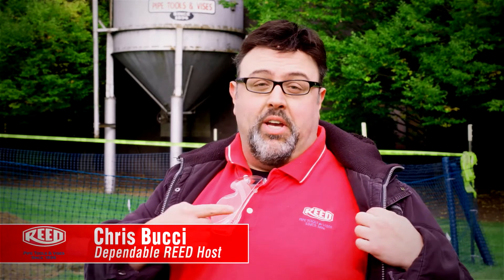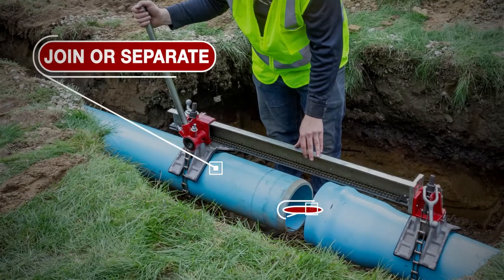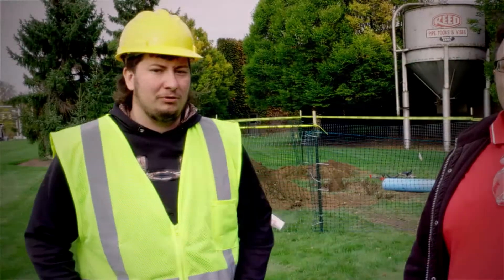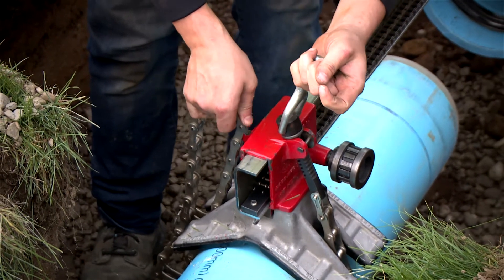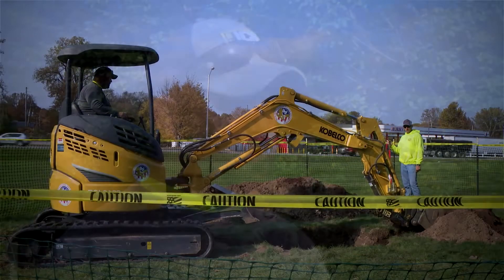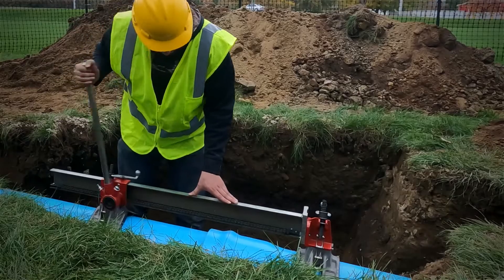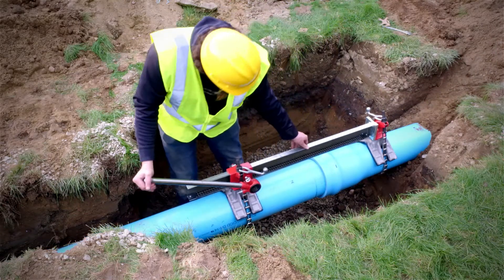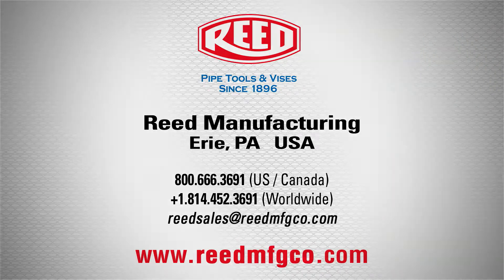Plastic Pipe Joiner for Gasketed Pipe (Assembly & Demonstration) - Reed Manufacturing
Reed Manufacturing’s Plastic Pipe Joiner (PPJ) can connect and separate 4” - 16” IPS and cast iron size gasketed pipe.

Components required for joining gasketed pipe include the Plastic Pipe Joiner (PPJ) and V-shaped saddles (PPJVS). Gasketed pipe is found in underground work such as utility work, among other places.

Note: Connections saddles for gasketed pipe (PPJVS) must be purchased separately.

Pro Tip: To minimize friction upon the gasket when putting pieces together, apply Pipe Lubricant thoroughly to the exposed end of the gasket, as well as the spigot end of the pipe and the outer surface of the pipe, as instructed by the manufacturer. Use a cloth, brush, sponge, or glove, leaving no dry spots.

Let’s Connect!